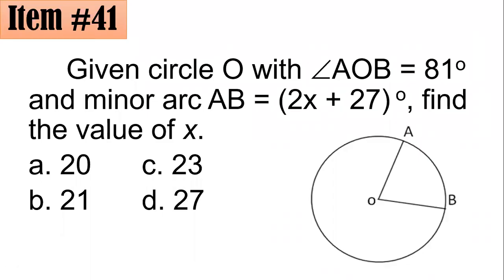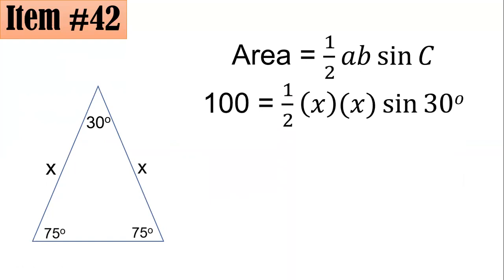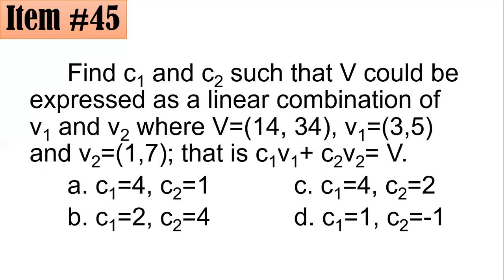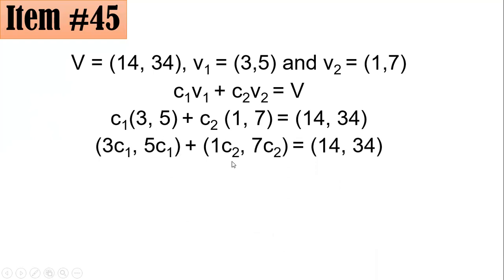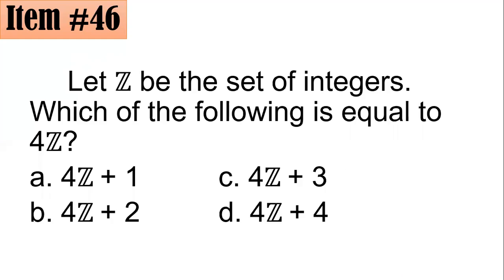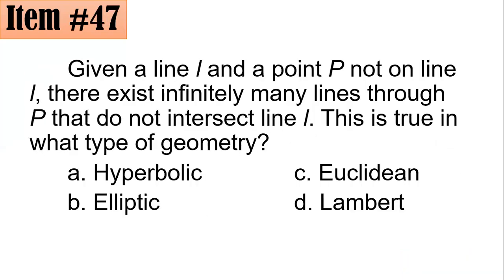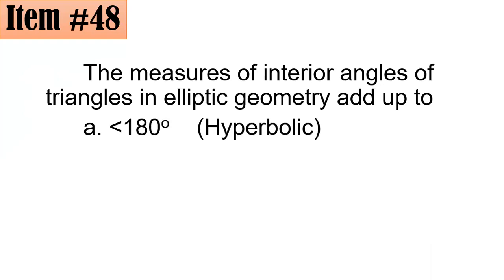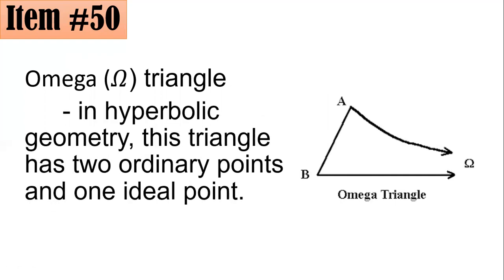Licensure Examination for Teachers (LET) Review for Mathematics Majors Set 4 (Part 5 of 5)